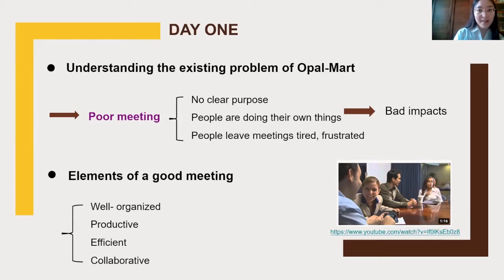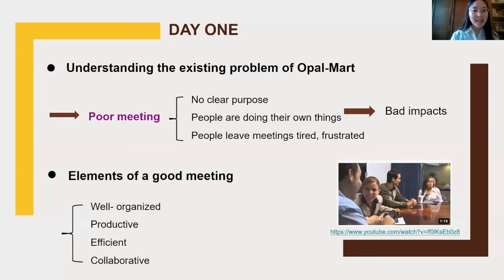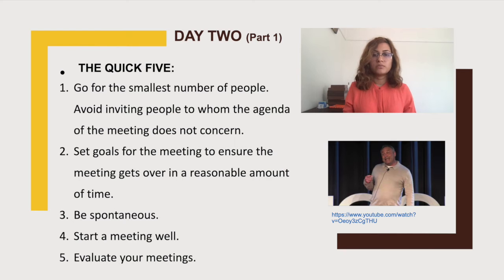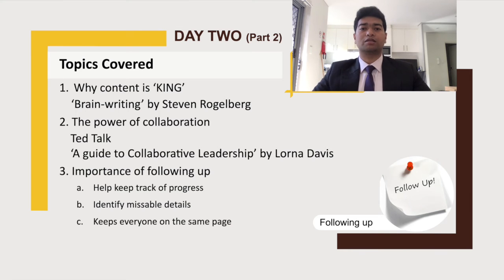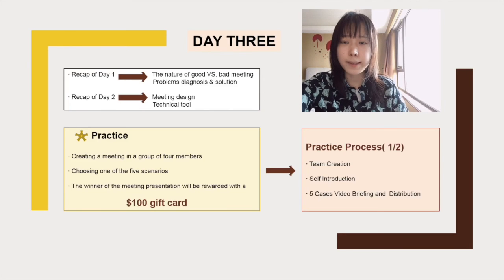Cordial Communication (group 4), Training video on Meeting Design and Planning.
A video of a mock training session by University of Technology Sydney students (spring 2020). The topic is 'Effective Meeting Design and Planning for client Opal Mart'. This is assessment 3 of the course Organisational Dialogue.
Class Details : tut 7:30 PM Tuesday.